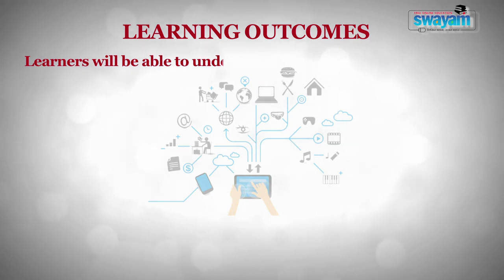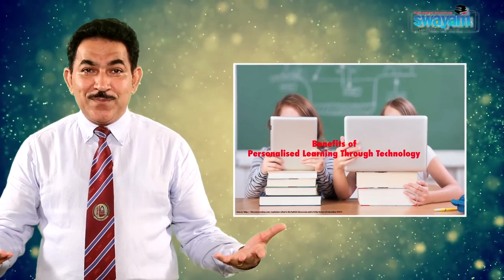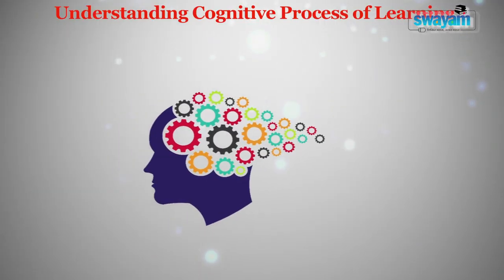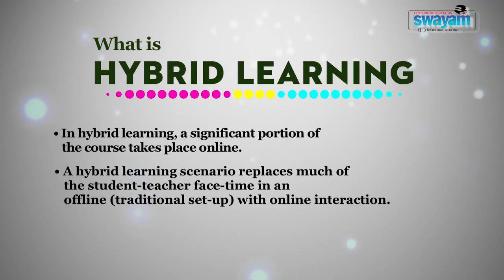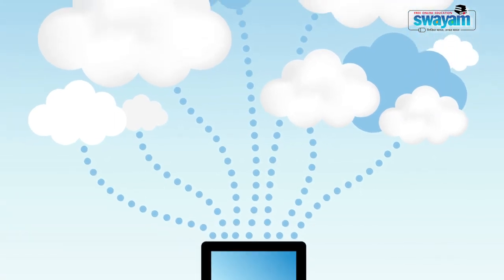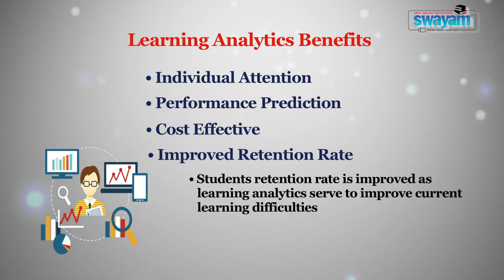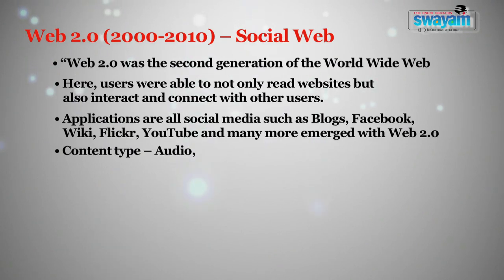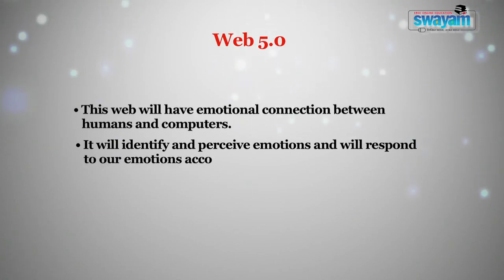Pedagogical Innovations and Research Methodology ( ARPIT 2018) Prof. Nasib Singh Gill Module 10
This video is related to Module 10 Hybrid Learning and Learning Analytics Technology from ARPIT Programme Pedagogical Innovations and Research Methodology ( ARPIT 2018) under the flagship of HRDC, Guru Jambeshwar University of Science &Technology, Hisar and SWAYAM (Digital Initiative of MHRD Govt. of India.) The content writer and content presenter of this module is Prof. Nasib Singh Gill from Maharishi  Dayanand University, Rohtak.